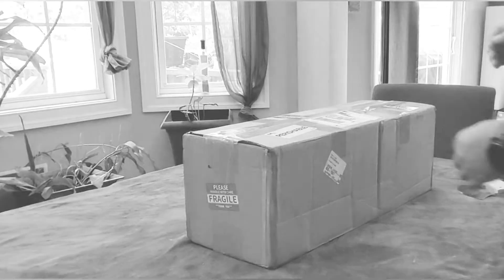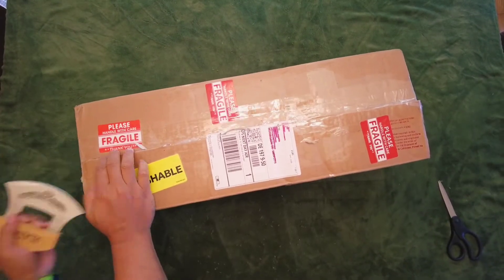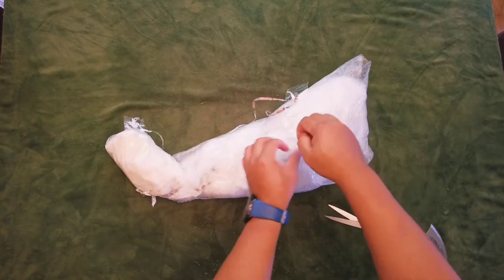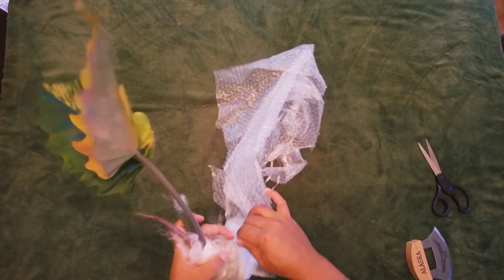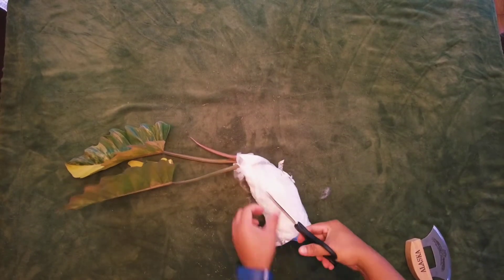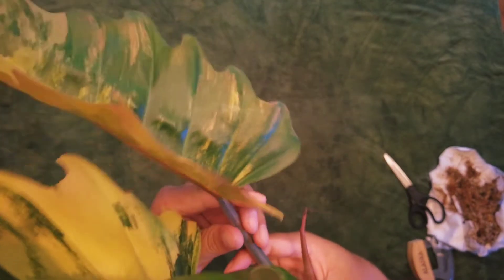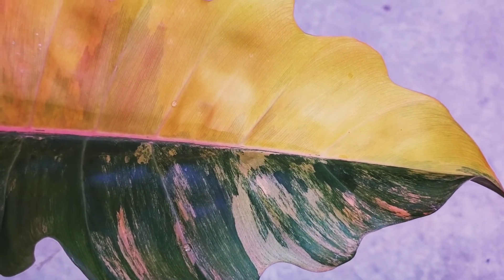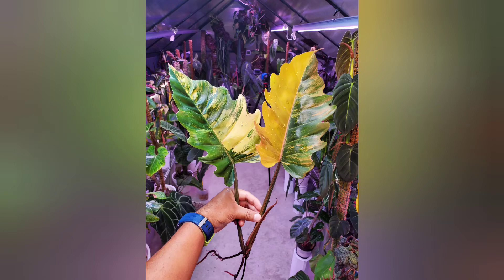Philodendron Caramel Marble - unboxing video of my top wishlist plant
Philodendron Caramel Marble unboxing video. The plant was shipped via 1-day UPS Service